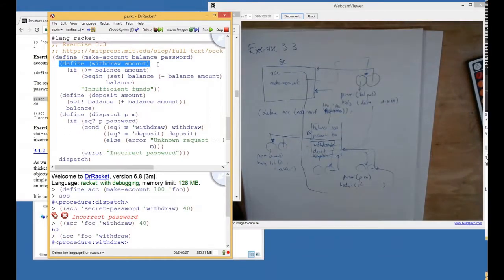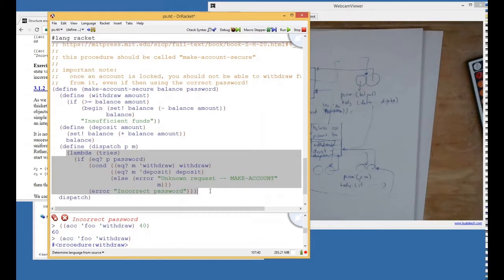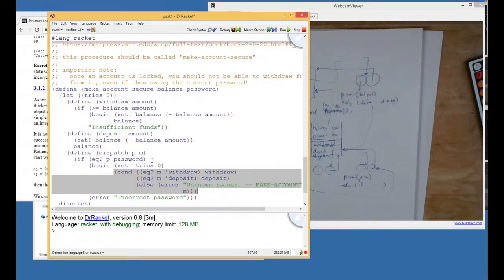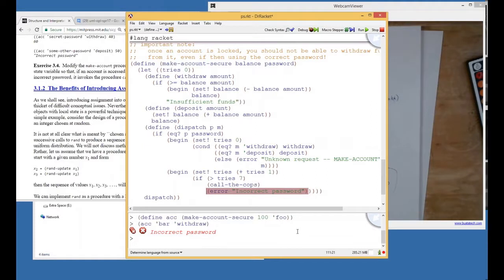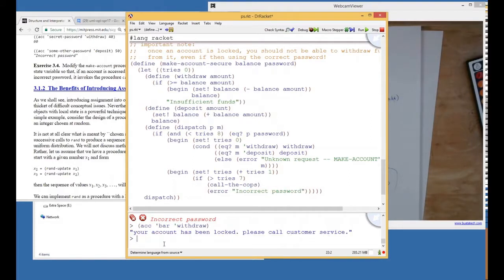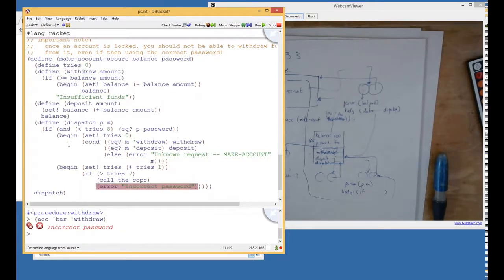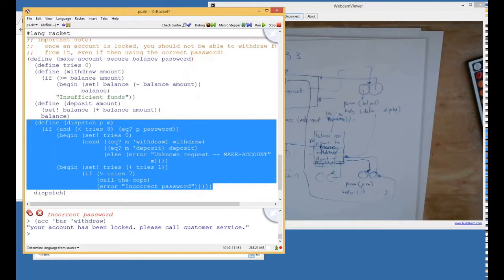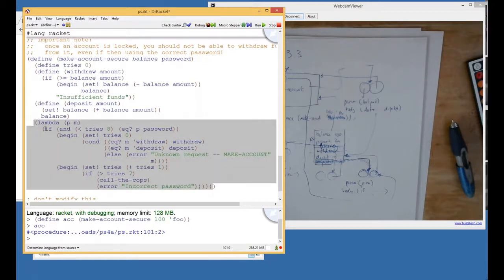SICP Exercise 3.4: secure password-protected bank account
Solution to SICP Exercise 3.4, a secure password-protected bank account. From UMass Lowell's COMP.3010 Organization of Programming Languages class, spring 2017 semester.